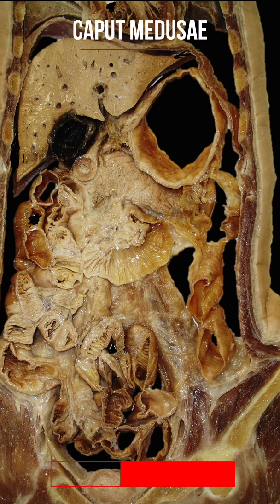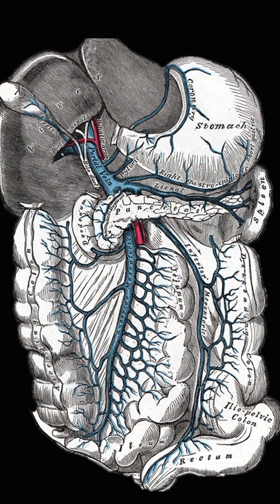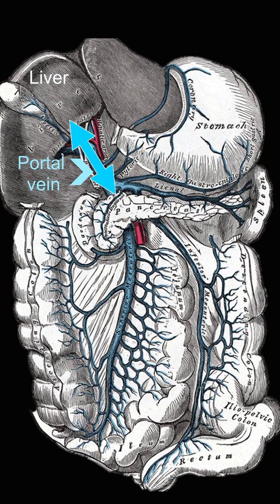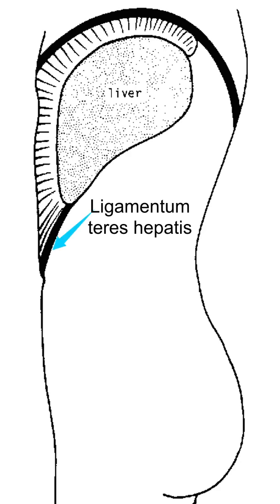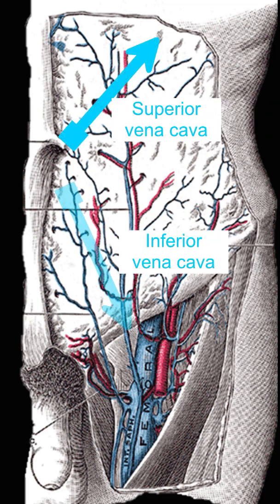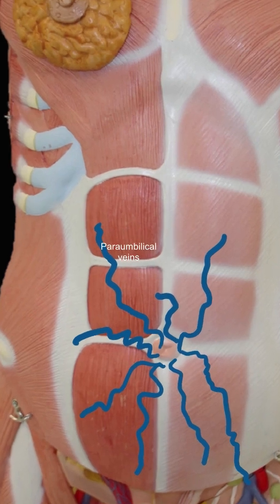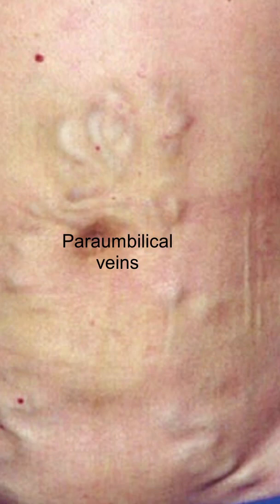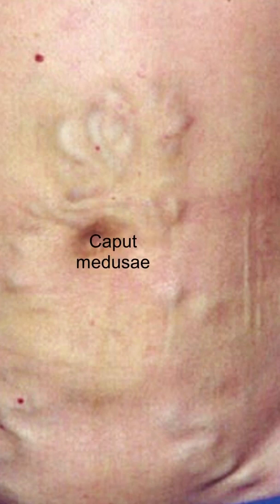Where does the medusa head show in your body?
After watching this video, you can explain the appearance of the medusa head sign and its location in portal hypertension and identify the anastomotic venous channels involved.